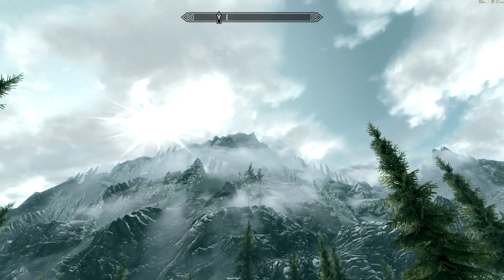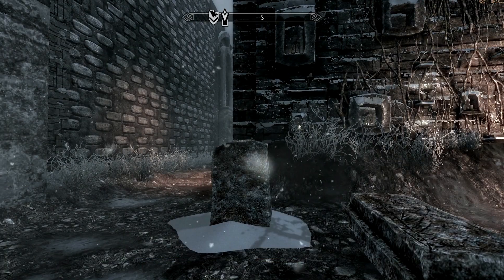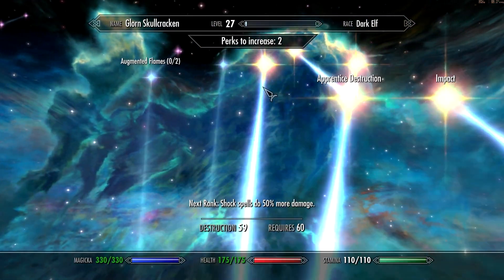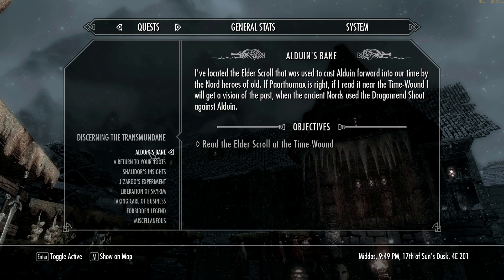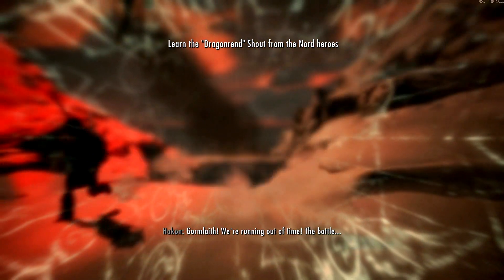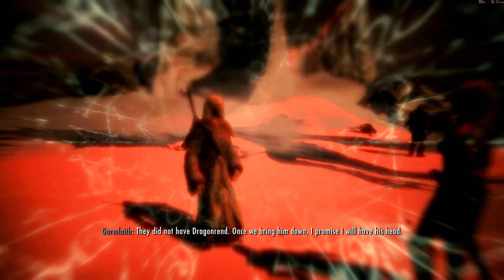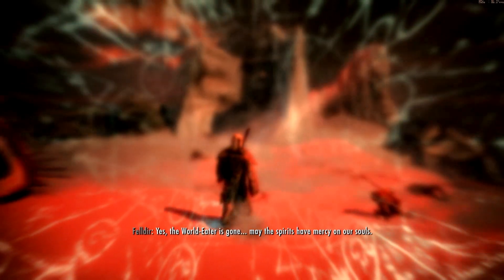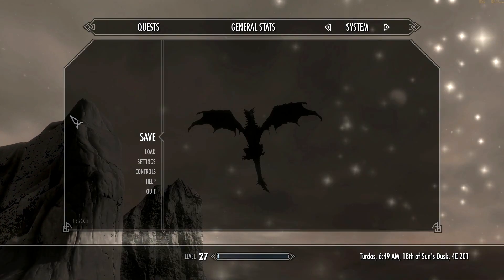Elder Scrolls V: Skyrim Walkthrough in 1080p, Part 141: Alchemy and Paarthurnax (PC Gameplay)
Part 141: Working on Alchemy, then Traveling Back to the Throat of the World (Quest: Discerning the Transmundane)

Greetings, all people that in Tamriel do dwell... We now find ourselves in the province of Skyrim! This is a full walkthrough of the entire game, covering every main quest, side quest, and primary location in Skyrim.

Quests continued in this video:
 Discerning the Transmundane (Main Quest)
Quests on hold in this video:
 The Liberation of Skyrim (Civil War Quest)
 Elder Knowledge (Main Quest)

Chat about Skyrim in my chat room , type in a nickname, and hit Connect!